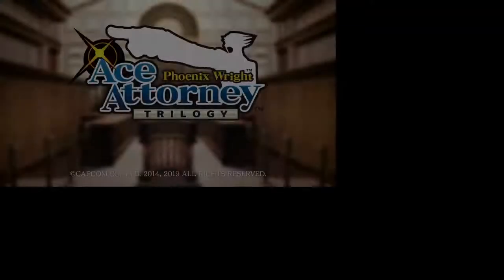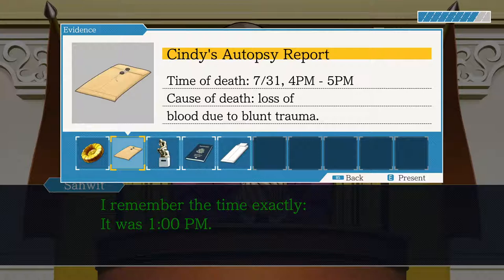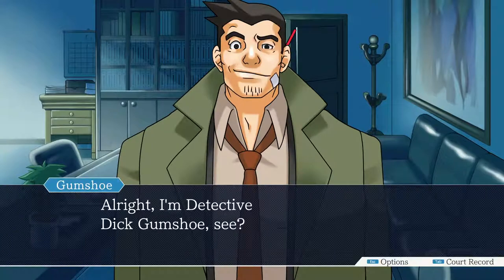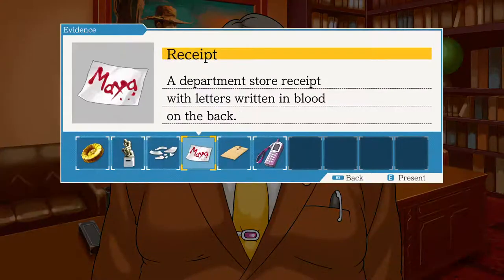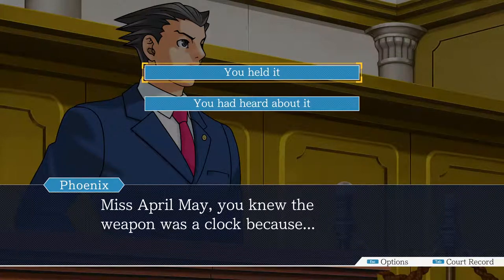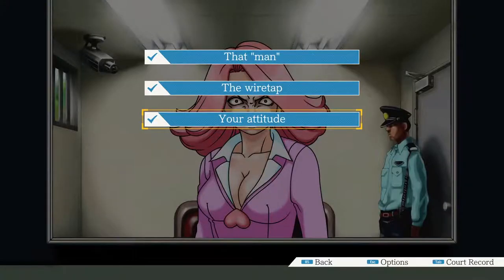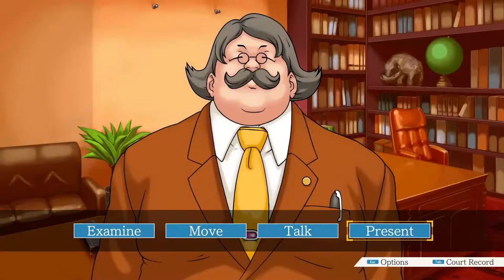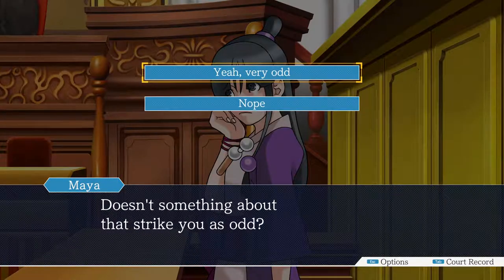Lets Play phoenix wright ace attorney trilogy (Livestream with mikey)